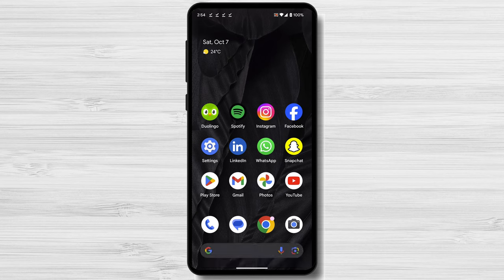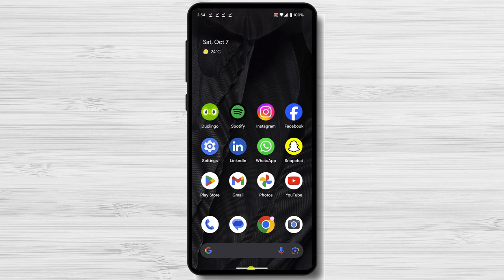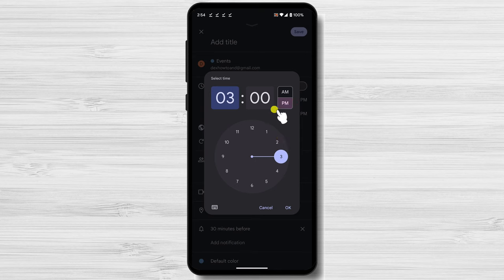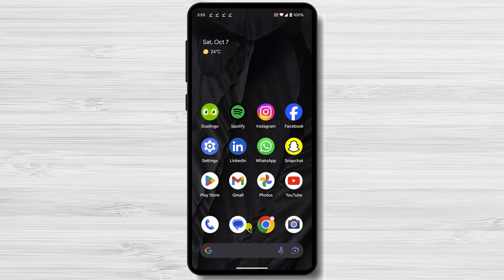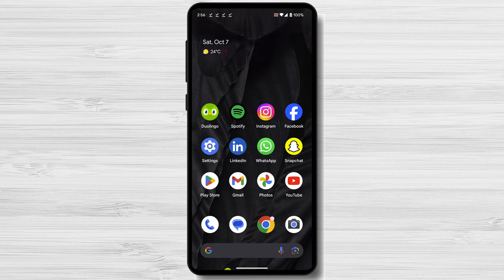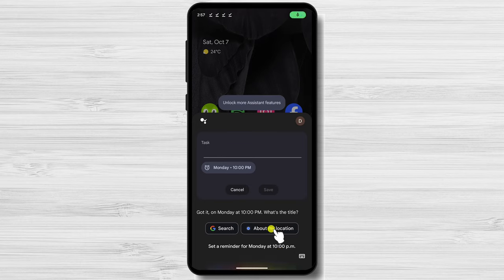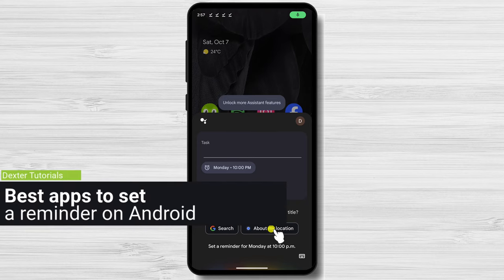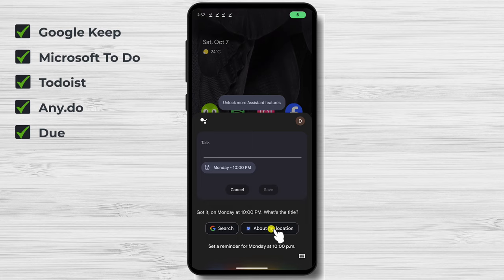How to Set Reminder in Android in 2024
I'm going to show you how to set a reminder in Android. Reminders are a great way to stay on top of your tasks and avoid forgetting important appointments.
There are more ways to set a reminder on Android: using the Google Calendar app, using the Clock app, or using Google Assistant. In this video, I'll show you how to do this on your Android device.
00:00 Introduction
00:33 How to set a reminder using the Google Calendar app.
03:13 How to set a reminder using the Clock app.
05:00 How to set a reminder using Google Assistant.
05:36 Tips for setting reminders.
06:33 Best apps to set a reminder on Android